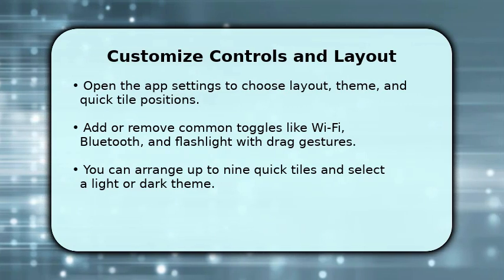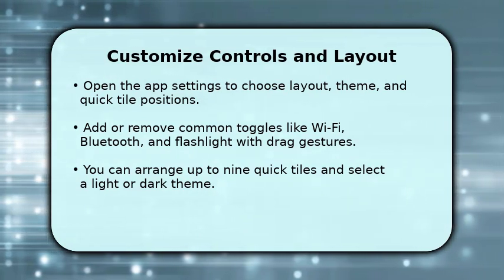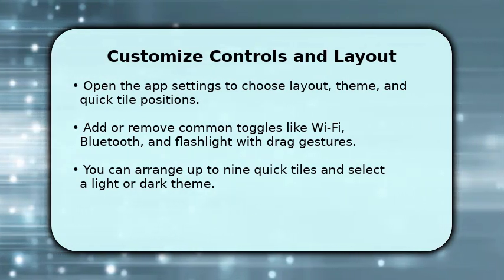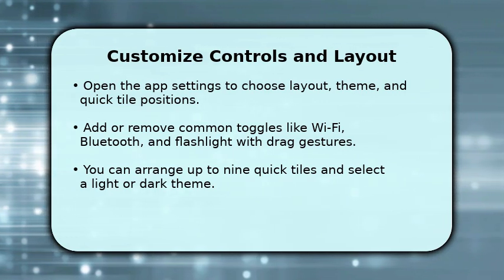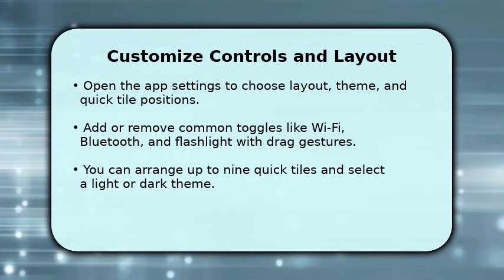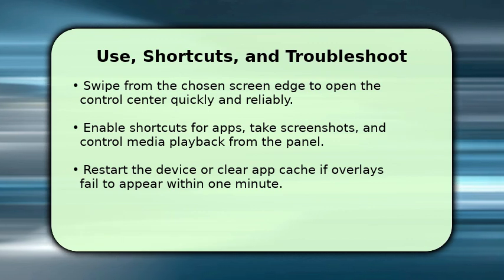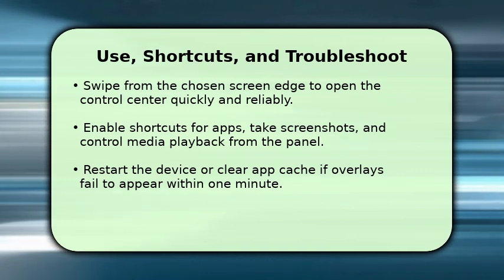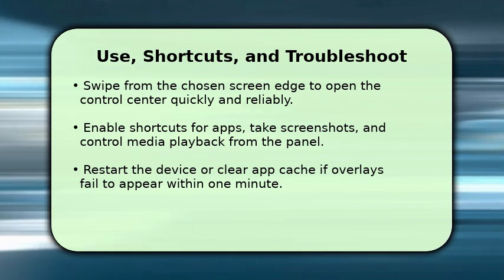How to Use Control Center Simple on Android - Step by Step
How to Use Control Center Simple on Android - Step by Step | 🔒 Surfshark VPN Deal — Stay private and secure. $1.99/mo + 3 Months Free ▸

Discover the straightforward process of navigating and utilizing Android's Control Center with our step-by extricate guide. Perfect for both newcomers and seasoned users looking to enhance their device interaction.

Android, Control Center usage, step by step tutorial, navigate control center on android, device interface tips